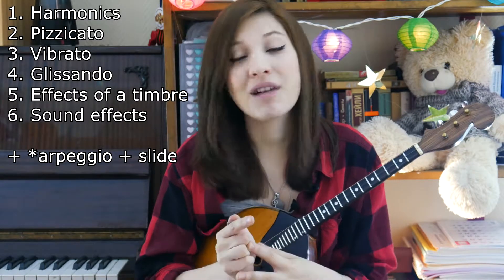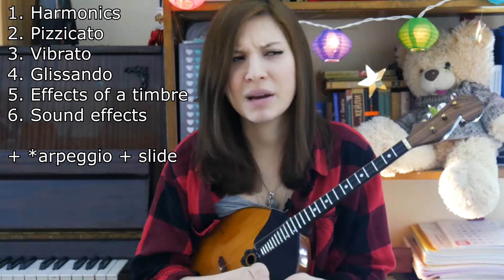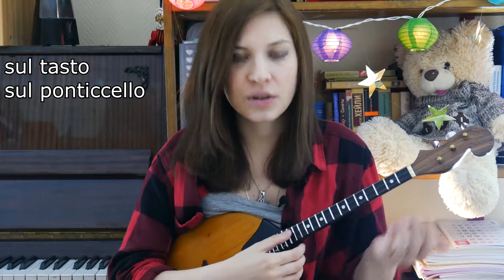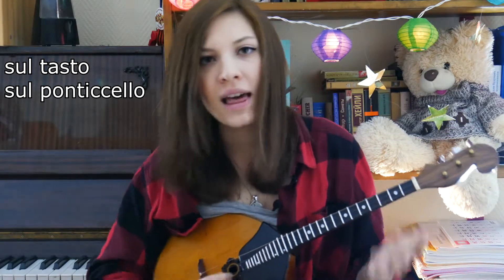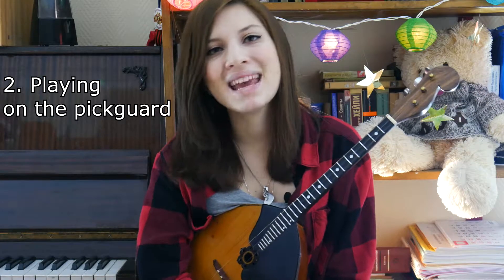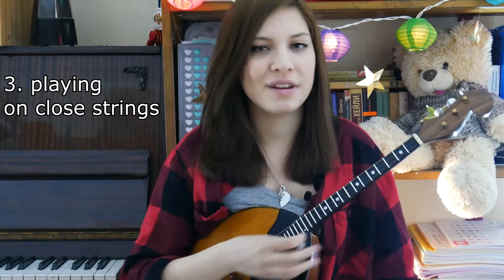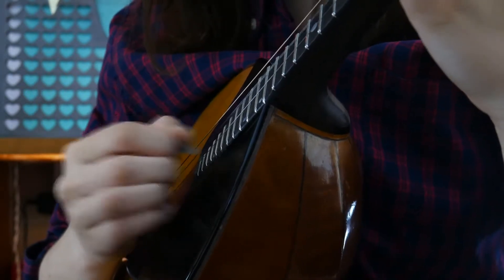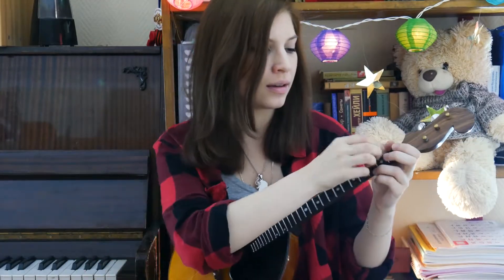D-Time 21 "Techniques of the playing" / "Колористические приемы игры"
0:13 - Techniques of the playing
0:58 - Timbre
2:10 - Noisy effects
2:20 - Play out the bridge
3:03 - Playing on the pickguard
3:31 - Playing on close strings
3:49 - Playing with a pick on metal nuts

Уроки для начинающих домристов!

Domra - Dilyara Sagdeeva
Домра - Диляра Сагдеева